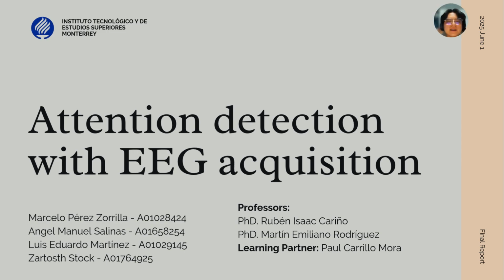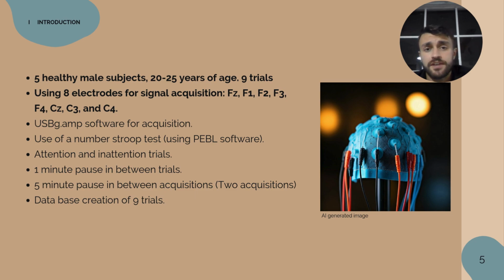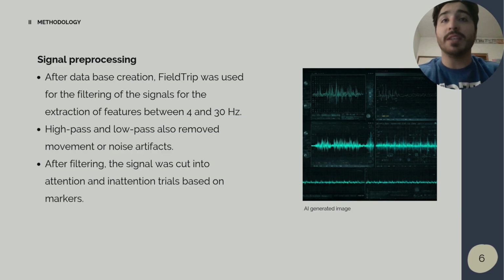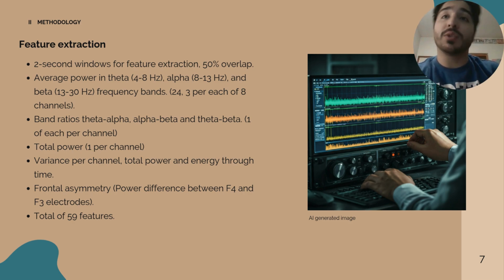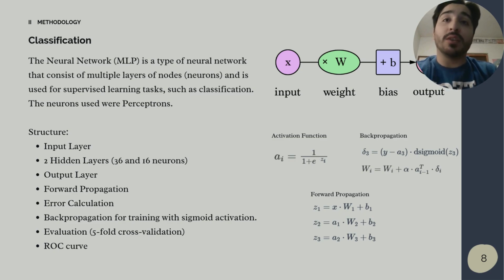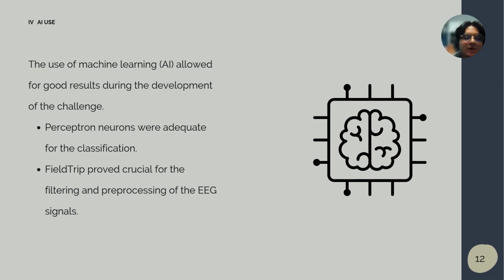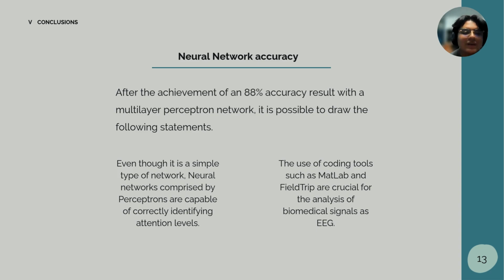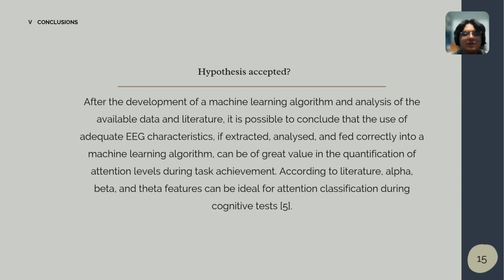Final Challenge Presentation Neuroengineering